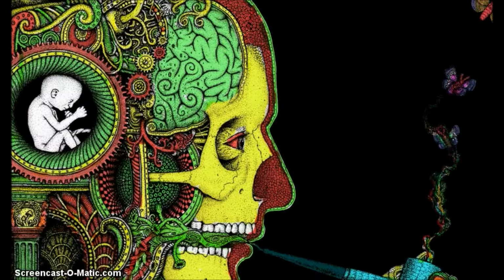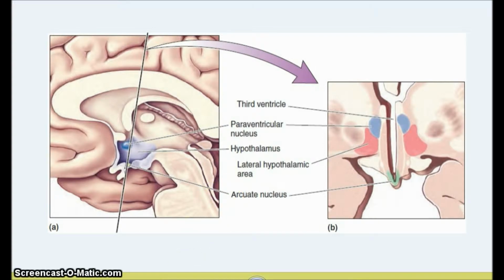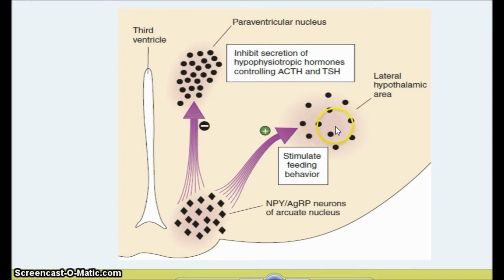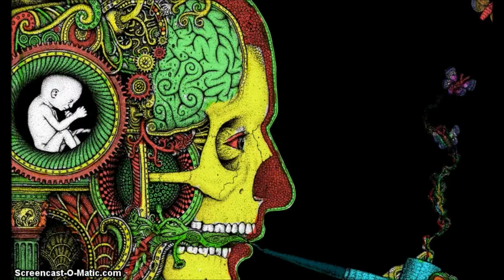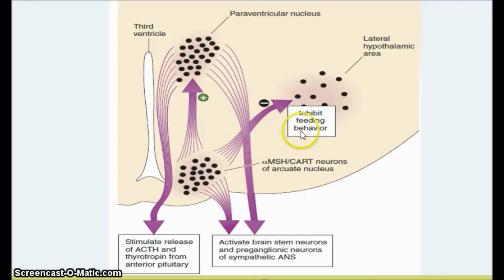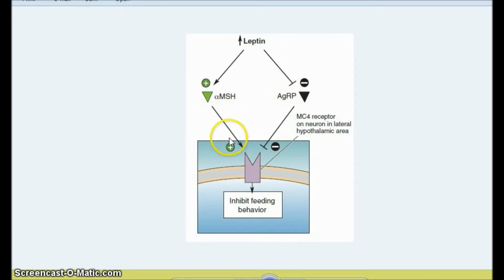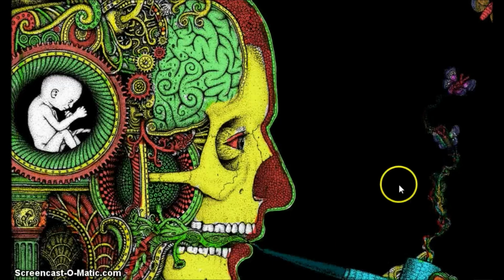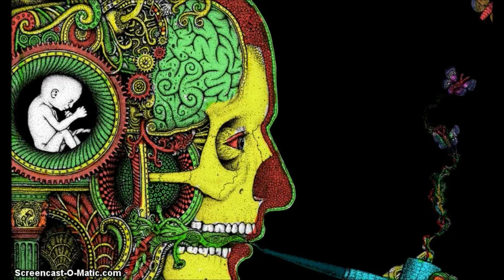Why am I hungry?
In this video I describe the neuro chemistry behind why you get hungry and why you feel satisfied once you eat